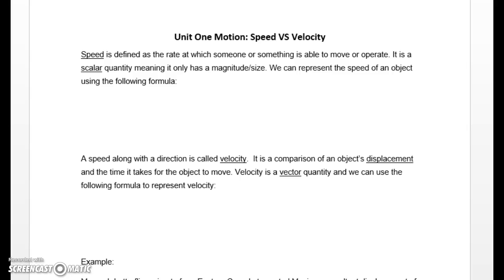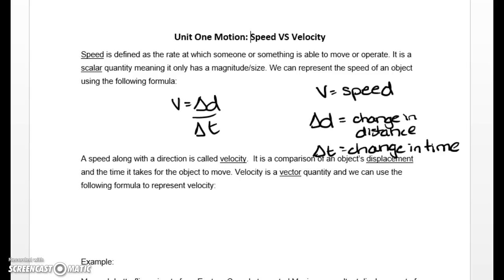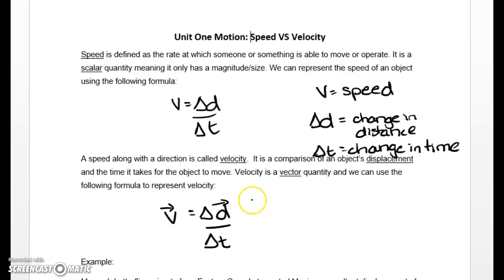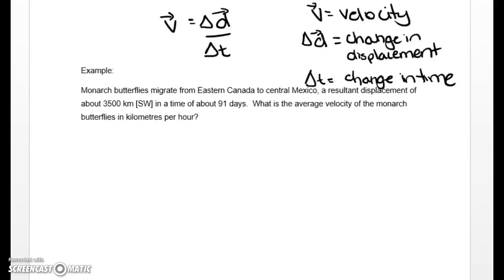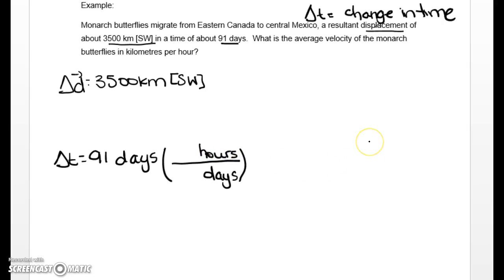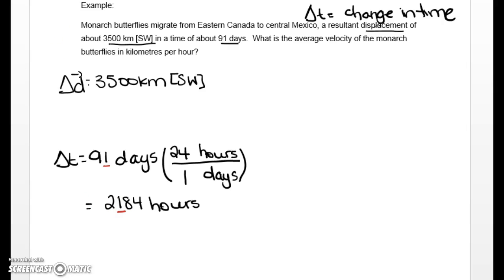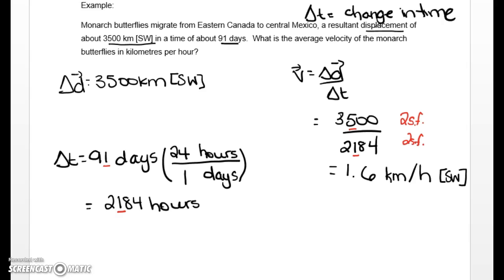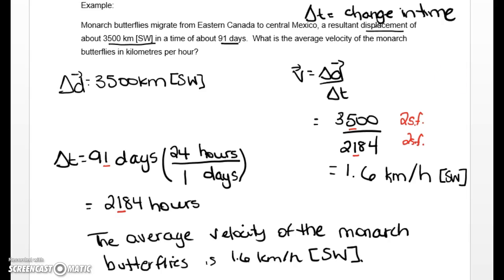Physics 30 Unit One Speed VS Velocity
Physics 30 Unit One Motion. Here we discuss the difference between speed and velocity and look at an example using the velocity equation.